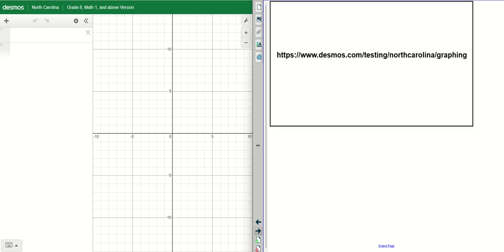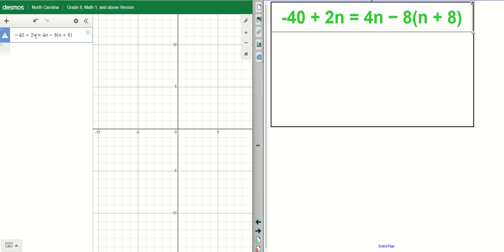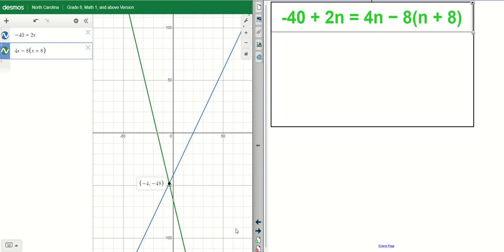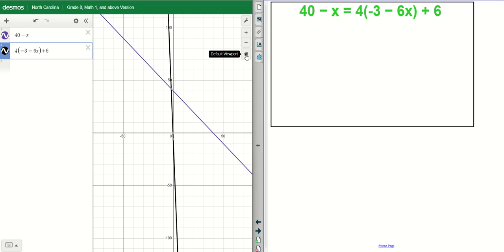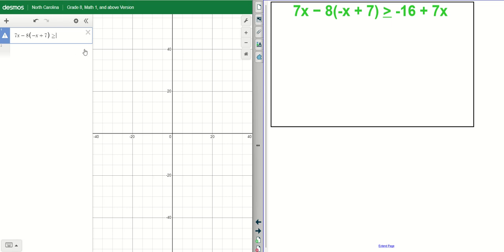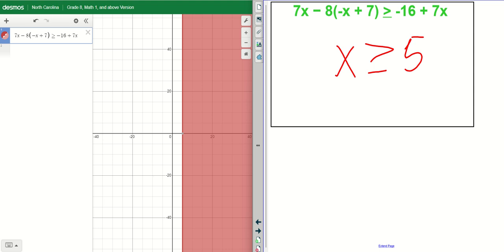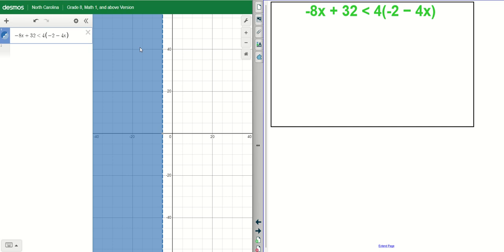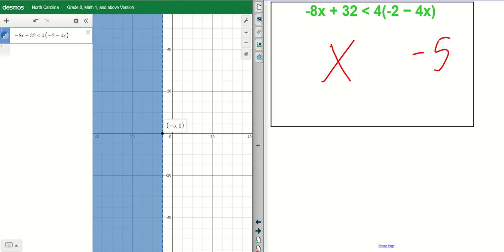8th Grade Math Cluster C: Day 9 Cluster C on Desmos 10/15/24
8th Grade Math Cluster C: Day 9 Cluster C on Desmos  10/15/24